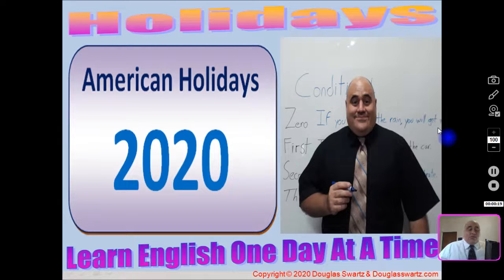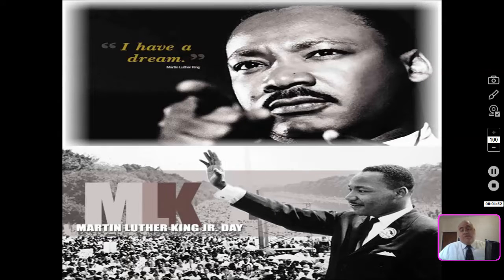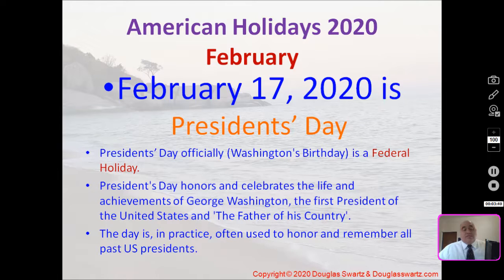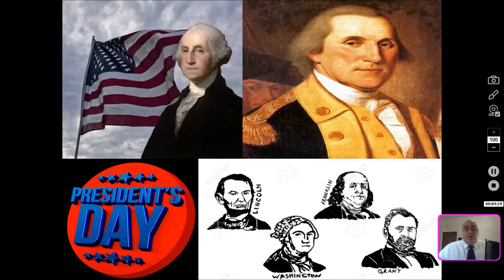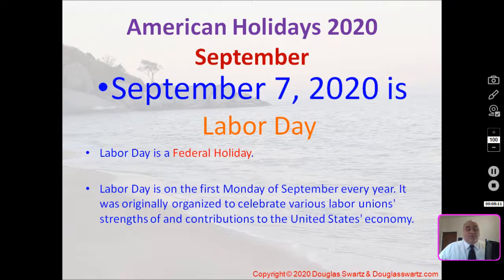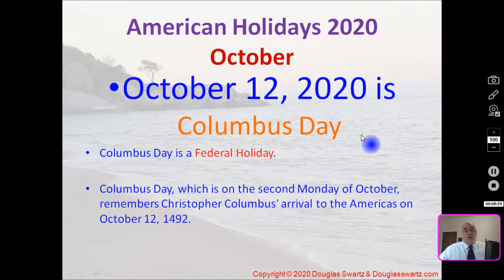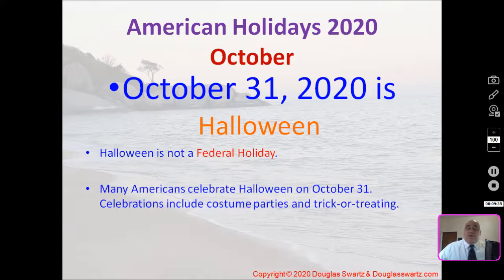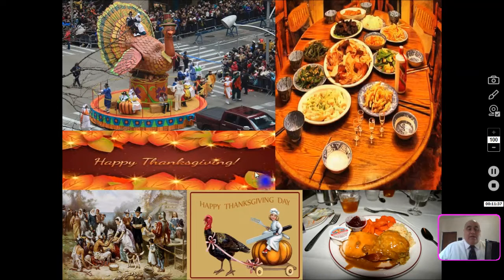American Holidays With DouglasESL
There are ten Federal Holidays in America. The United States of America has many holidays to celebrate. This video explains the Federal Holidays in America and describes the popular and cultural American Holidays. Enjoy!